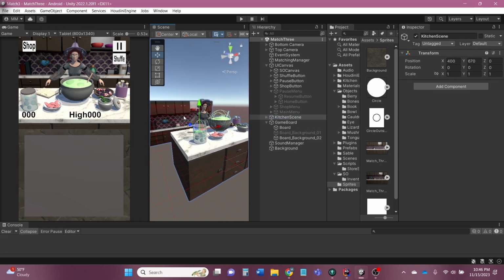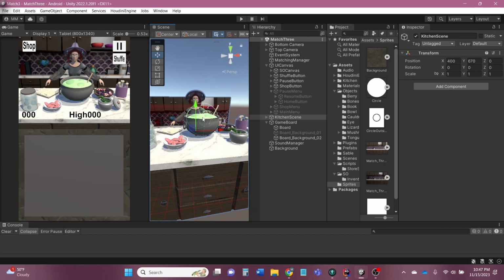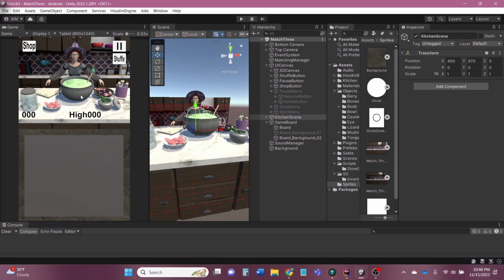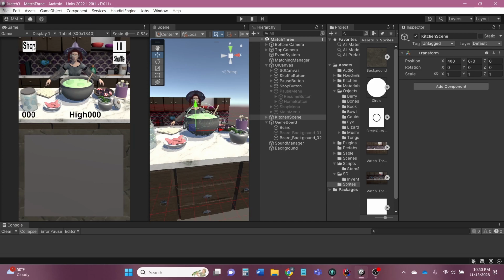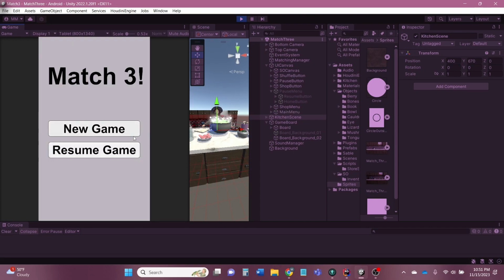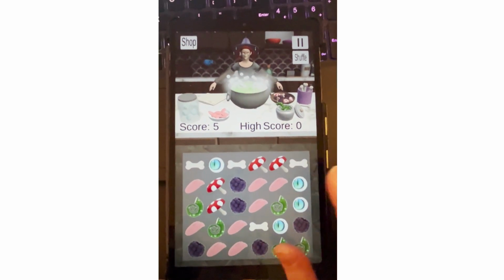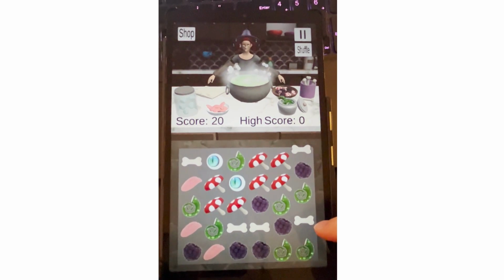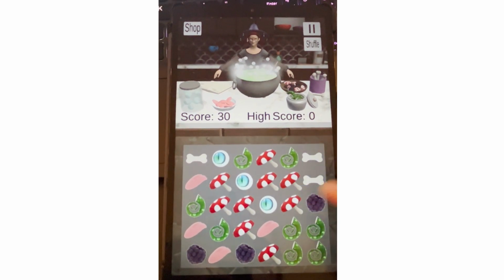Final Game Assignment 3